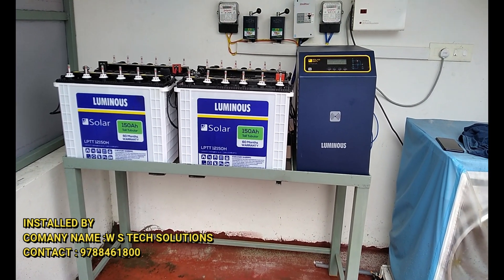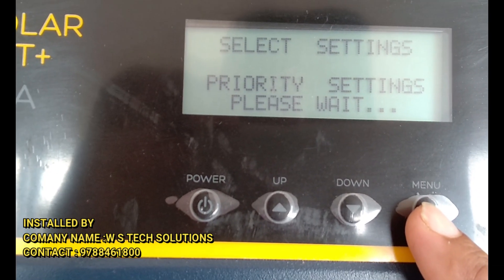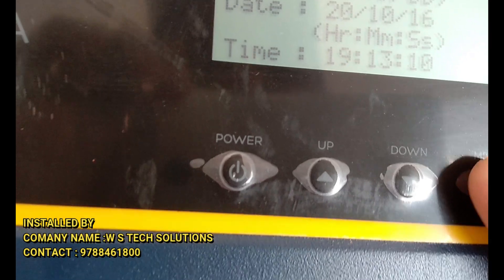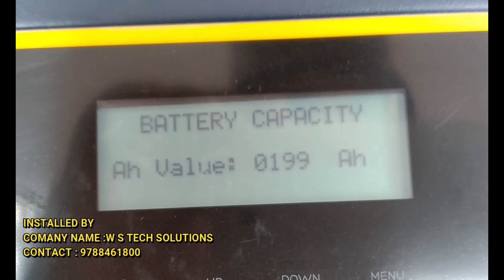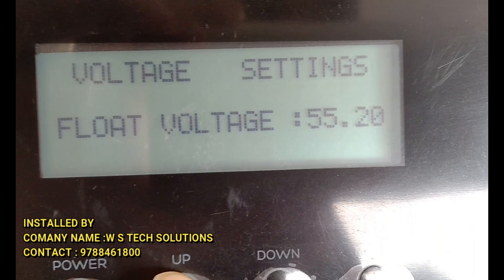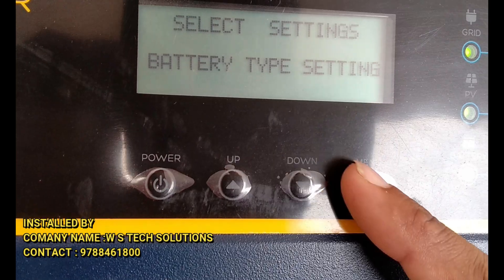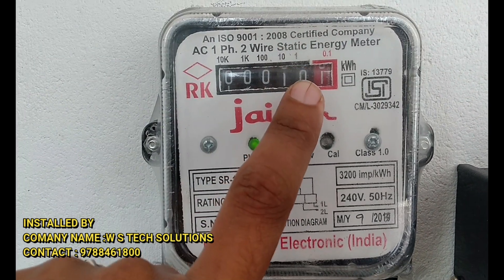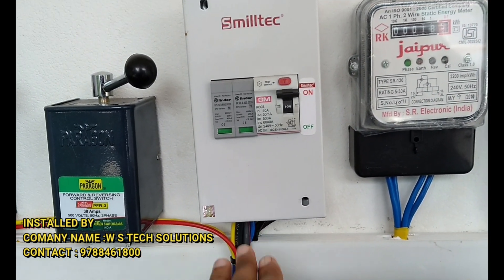LUMINOUS NXT 3.75KVA SOLAR PCU FULL SETTINGS AND INSTALLATION